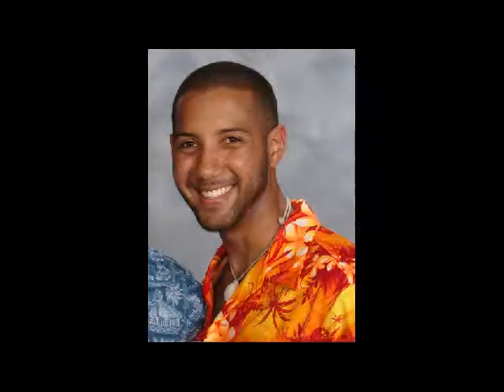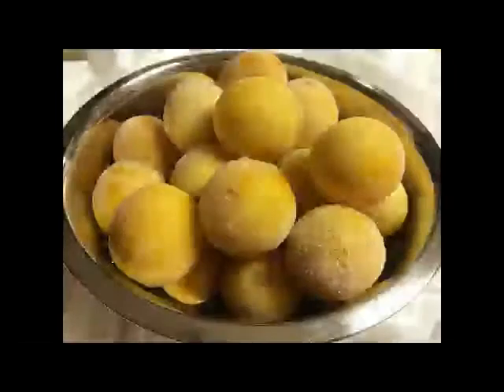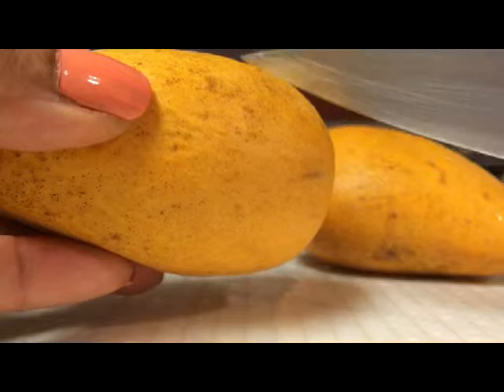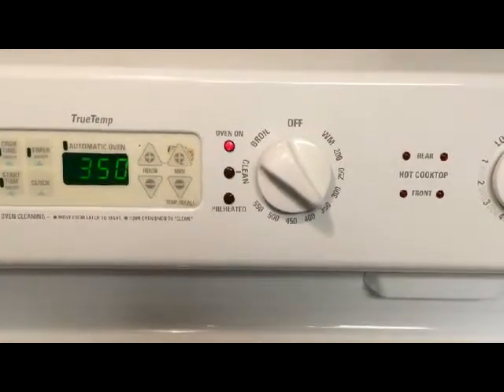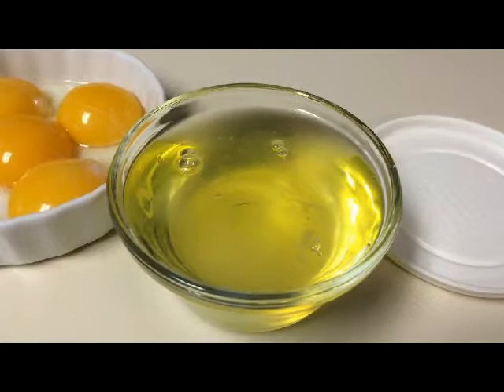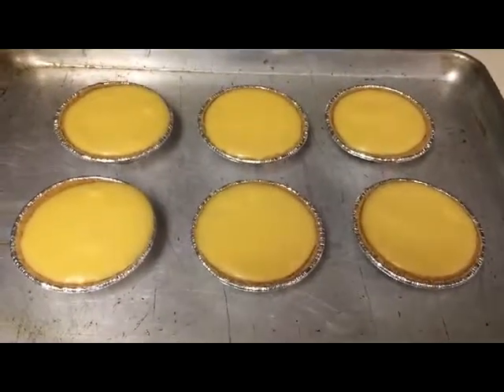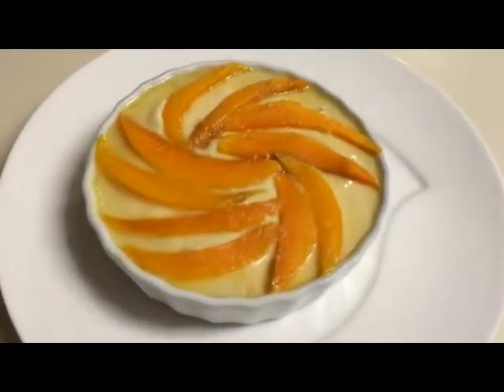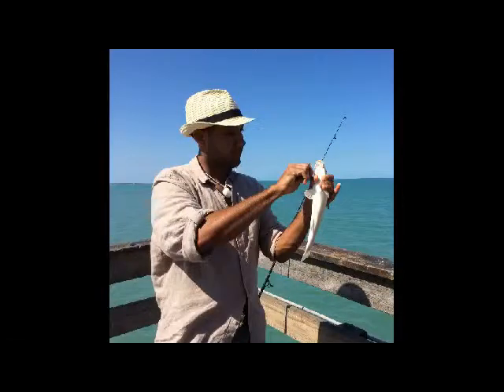SHAIL'S KITCHEN MANGO KEY LIME PIE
Shail's Kitchen Season One Episode 105 - MANGO KEY LIME PIE- Shail shows how to make a Mango Key Lime Pie and creates an experimental Bonus Recipe.